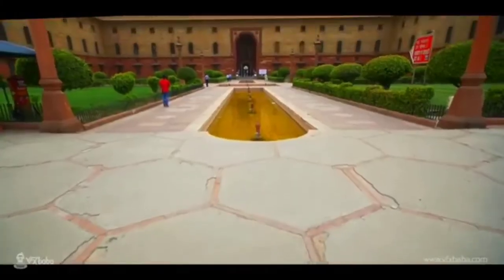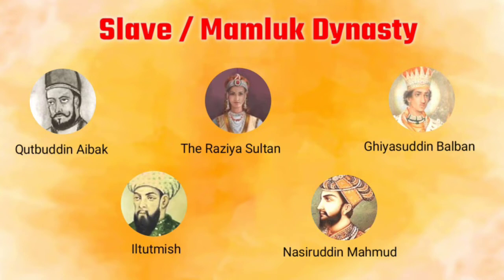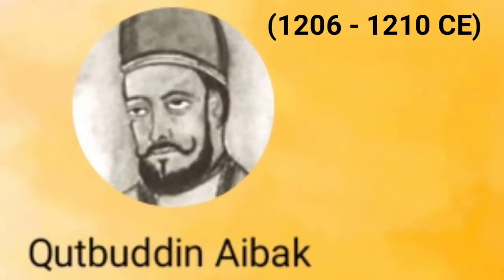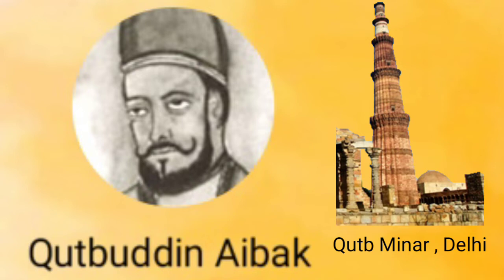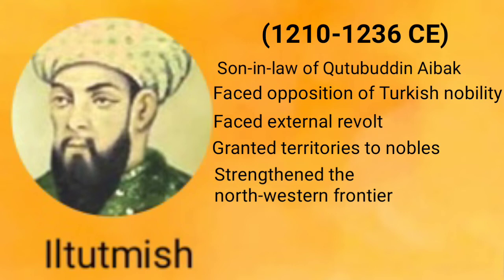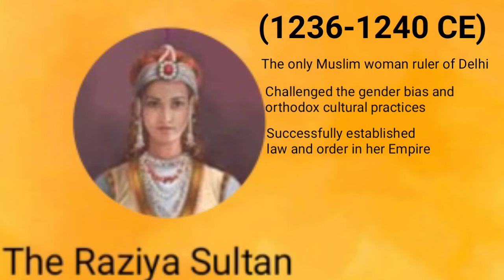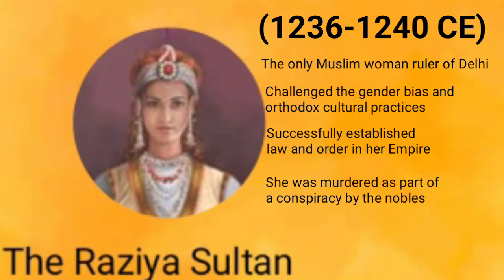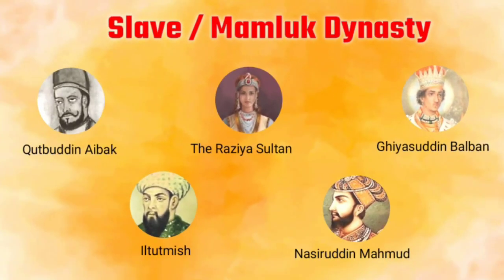The Delhi Sultanate Class 7 Part 1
This video gives information about The Delhi Sultanate Class 7